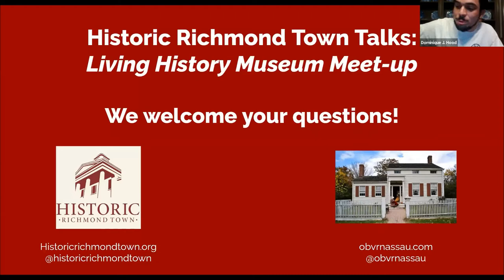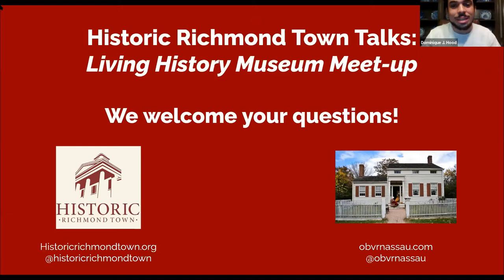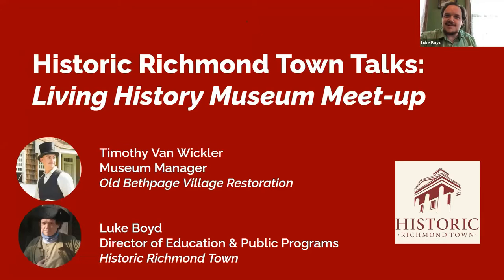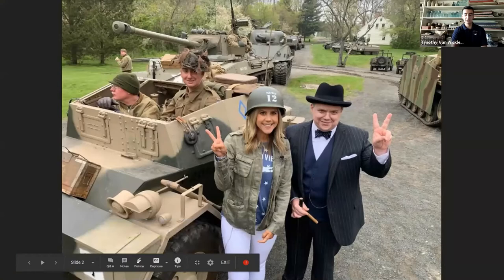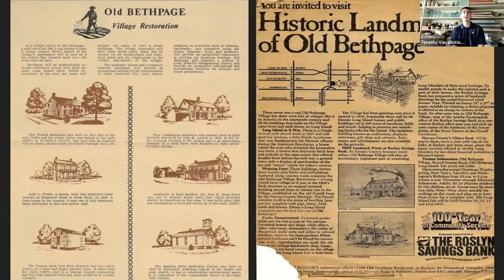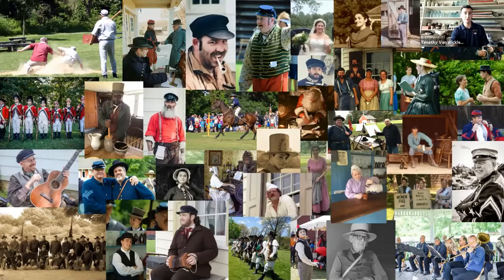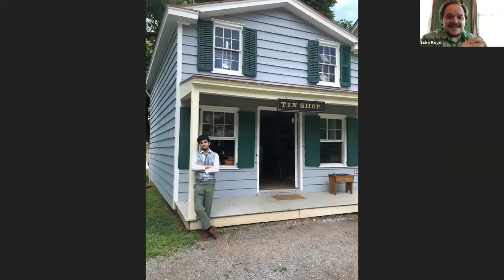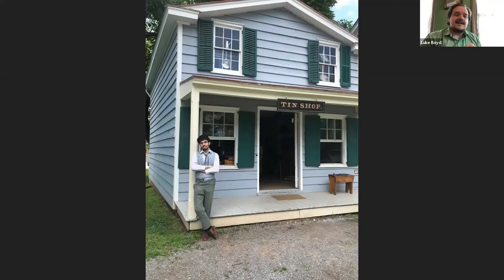Webinar Recording: Living History Museum Meet-up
In the 20th century, industrialists, preservationists, and others led efforts to preserve local history by moving historic structures from their original sites onto new landscapes, creating outdoor museum campuses. Living History museums act as ‘time machines’, transporting visitors into the past by immersion with structures, artifacts and costumed interpretation.

Decades after their initial creation, living history museums face unique challenges with visitor engagement and adapting interpretive approaches to reflect inclusive narratives. Join Historic Richmond Town’s Director of Education & Public Programs, Luke Boyd, and Timothy Van Wickler from Old Bethpage Village Restoration as they compare and contrast these two New York State living history museums.